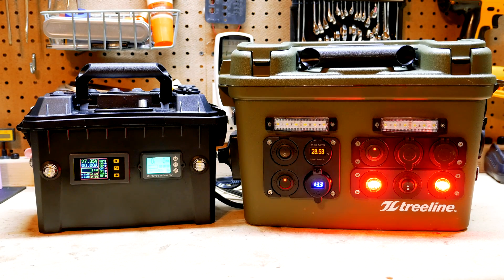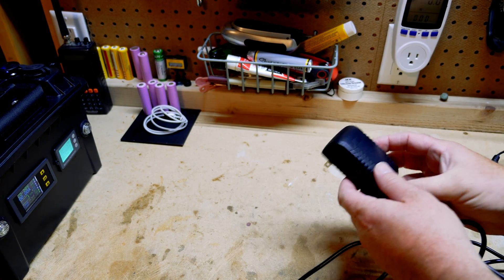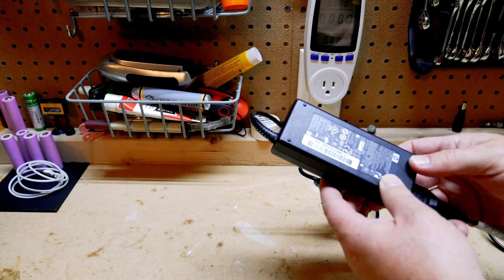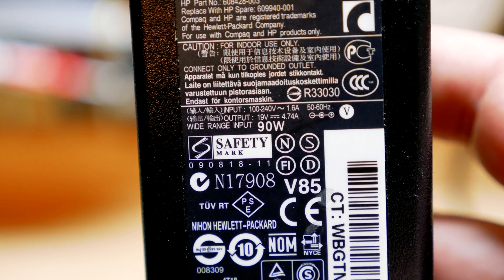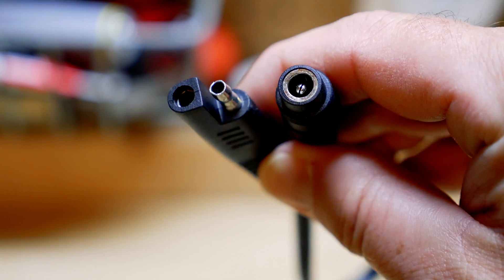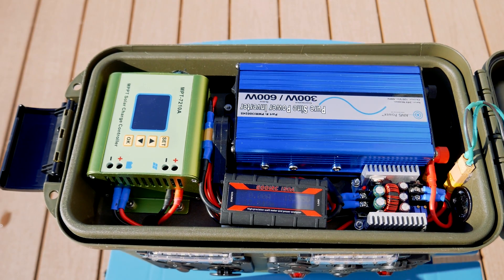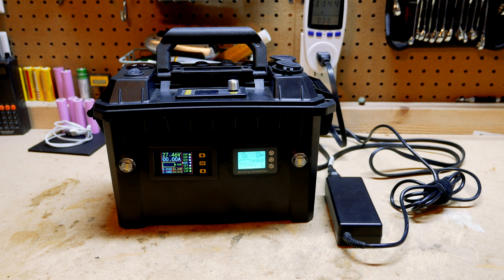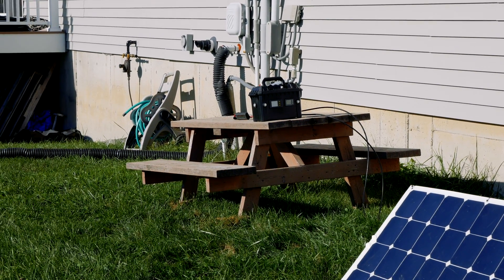18650 Power Boxes - No Solar, No Problem - New Larger Power Supply!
I acquired a used (free) 19 volt HP power supply to charge my 18650 DIY Power Boxes.   The new power supply delivers 90 watts of power to charge when the sun is not available via the standard AC outlet plus a few connectors as listed below.

Parts in Video:

19 Volt DC 90 Watt Power supply
7.4 x5.0mm Female to 5.5 x 2.5mm Adapter
SAE to Coax Female
Power Consumption Monitor Energy

“Pick” by OBOY and “Fountains” by Gold Coast under exclusive license from soundstripe.com

Do not use any part of this video without my expressed written permission. As always, please consult professional advice before attempting any project, activity, or event. I will not be responsible for any injury, loss of life, or damage to any property or equipment using any information referenced in this video or any video on my YouTube. Always follow codes and any requirements as set forth by best practice or law. Buying through these links helps out my channel a lot and adds no additional costs to the price for any products listed. Lastly, be nice and play nice. Trolling and other attacks on my channel will not be tolerated.